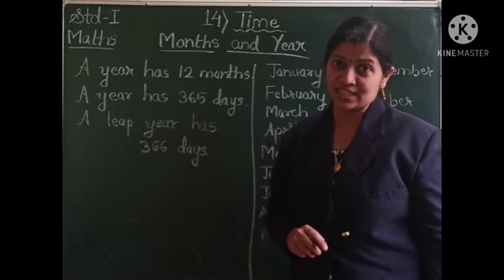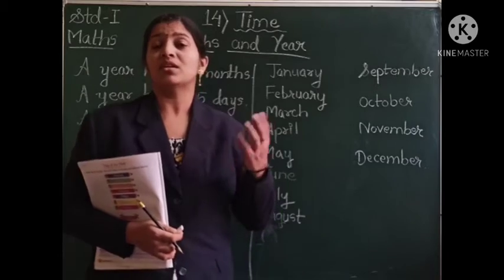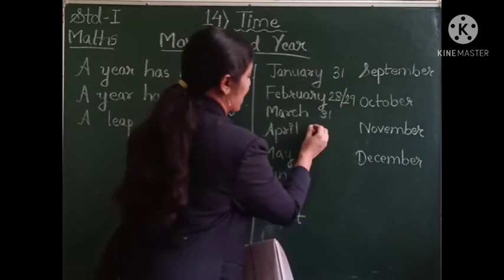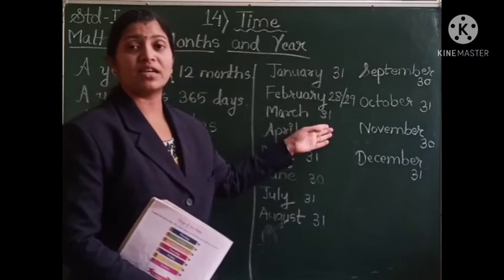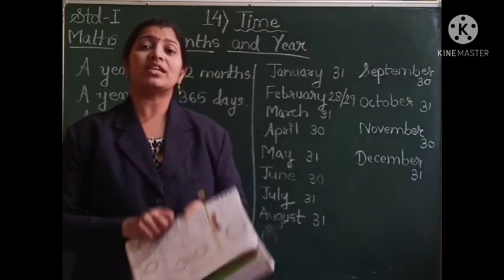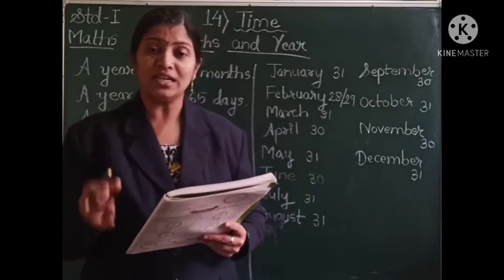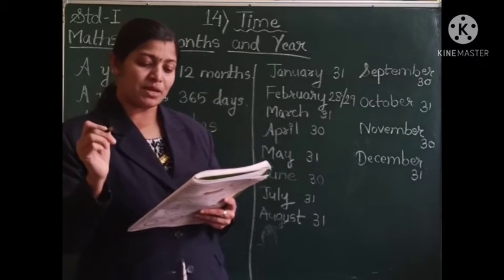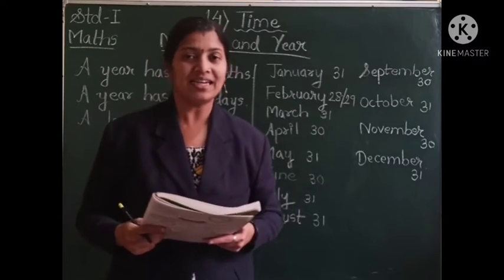Std. 1st. Maths. Topic- Time. Months of a year. Ex- 4